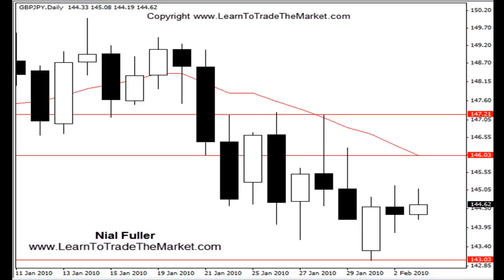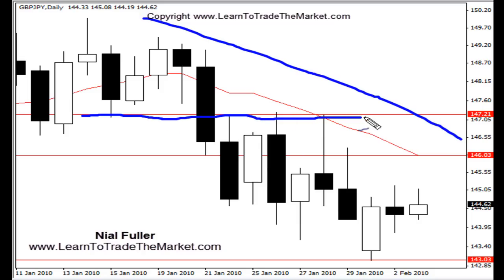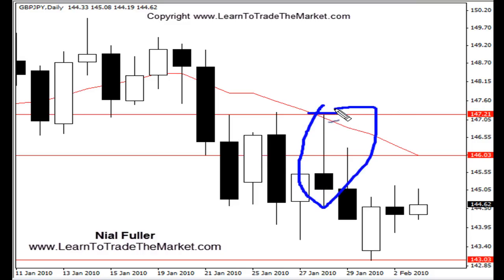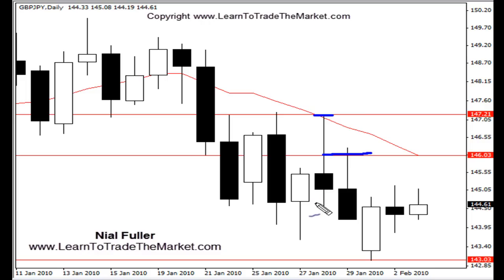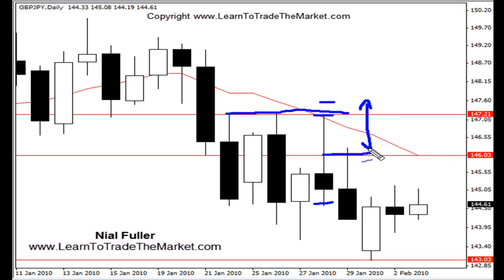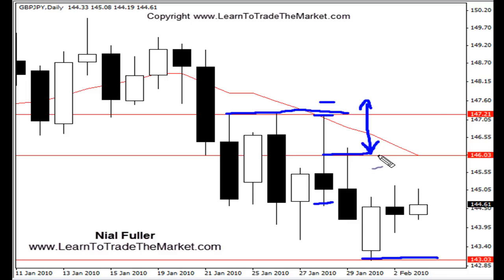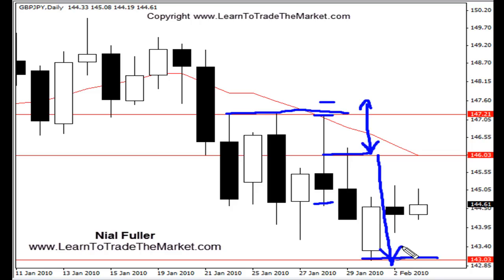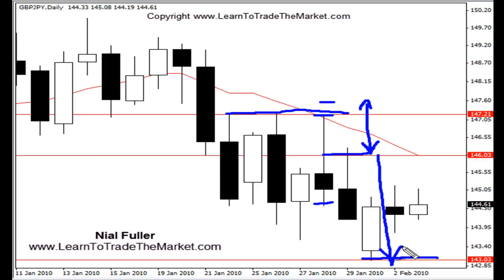Set and Forget Price Action Trading Strategy (Tutorial)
Learn About Nial Fuller's Set and Forget Price Action Trading Strategy